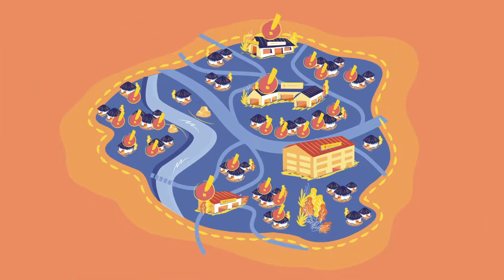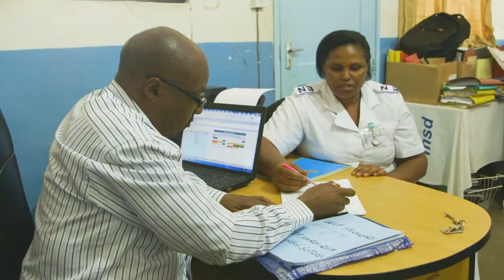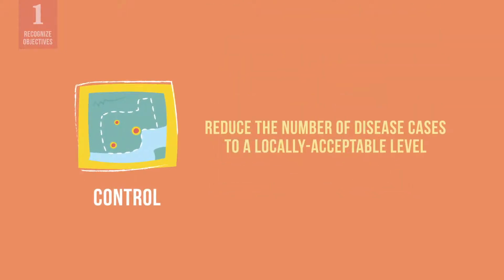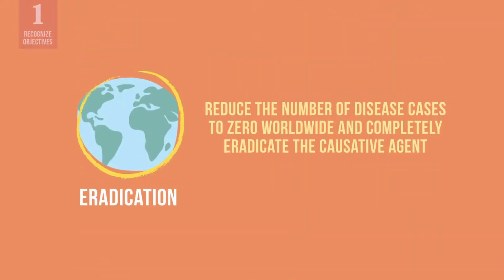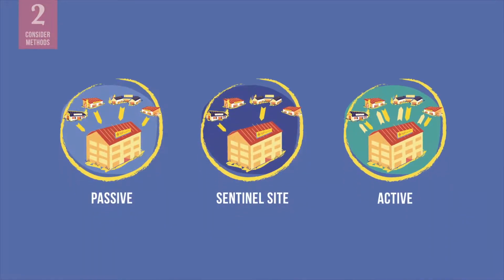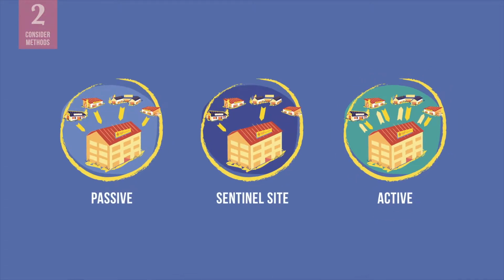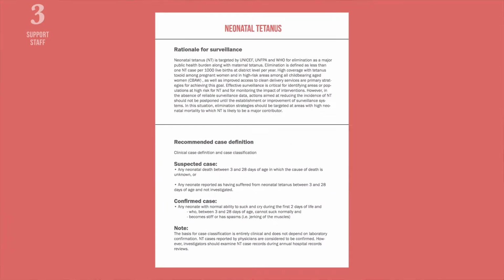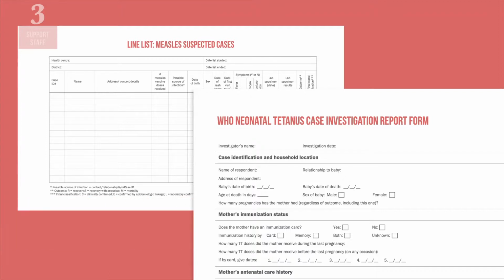Implementing A Surveillance System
As a district or subnational immunization manager, you need to implement an effective surveillance system throughout the health facilities in your area, according to national policies. This lesson covers the major steps involved.